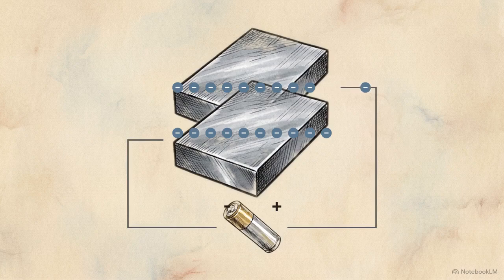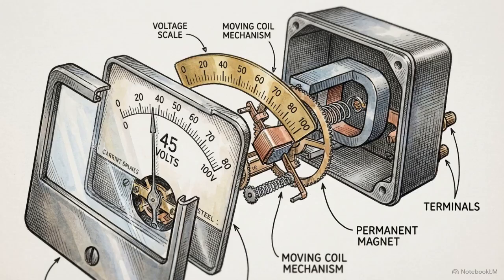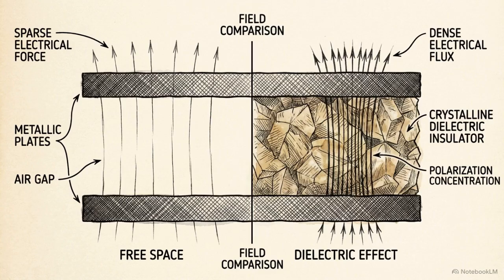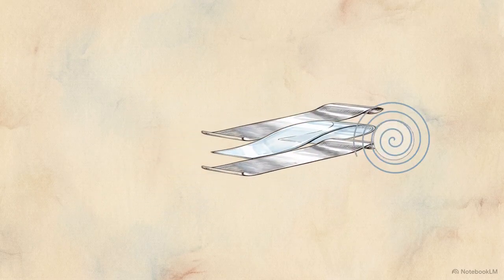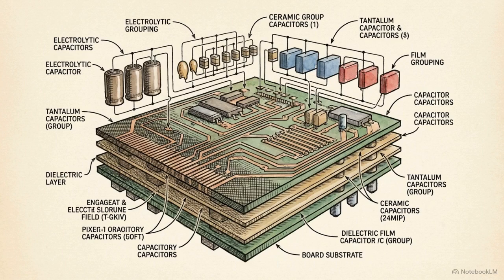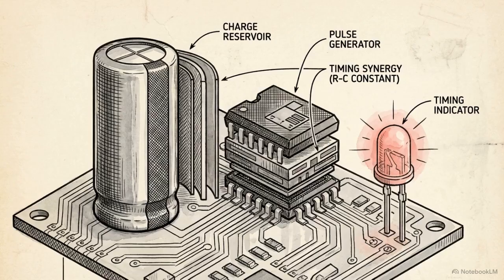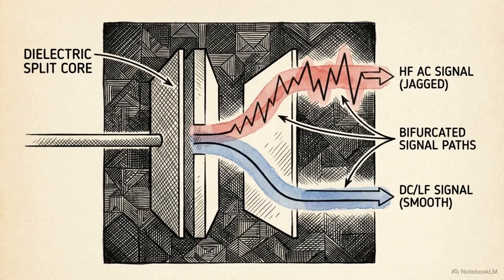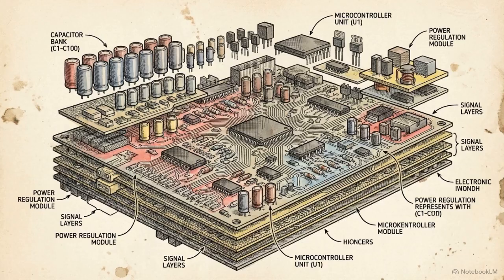The Geometric Energy Store Capacitor Architecture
This educational text provides a comprehensive introduction to capacitors, covering their physical construction, electrical properties, and practical applications. It explains how these components store energy within an electric field and defines key metrics such as capacitance, voltage ratings, and dielectric strength. Readers are guided through the mathematical formulas used to analyze capacitors in series and parallel configurations, as well as their behavior in DC and AC circuits. The material further explores the RC time constant to describe charging and discharging cycles through exponential curves. Finally, the source includes an application assignment involving an amplifier circuit to demonstrate how capacitors function in real-world troubleshooting and signal coupling.